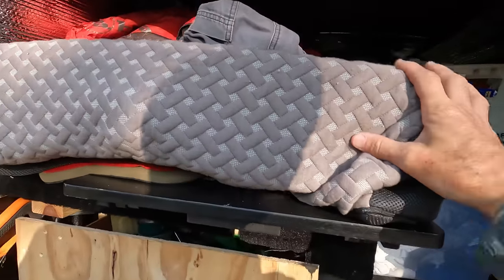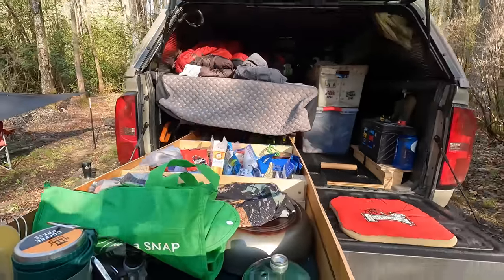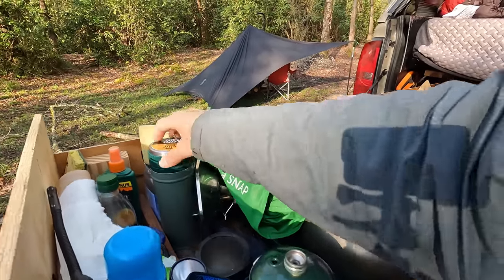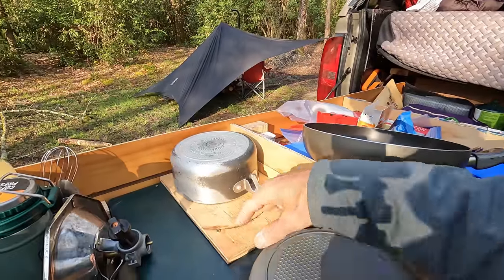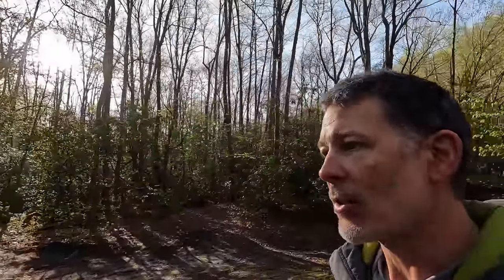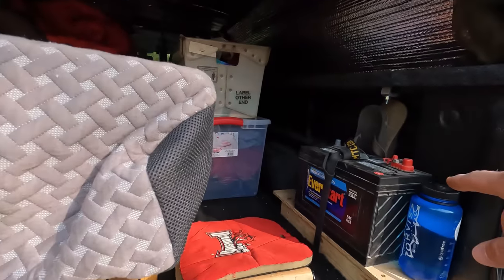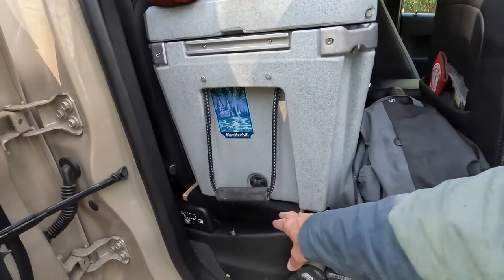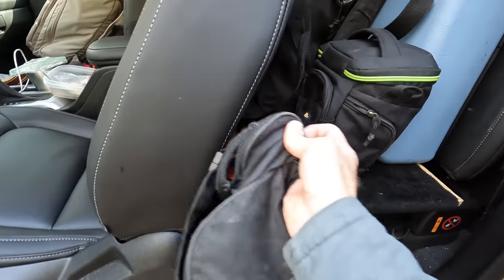The Chevy Colorado makes a great Truck Bed Camping rig - 6ft bed for comfort - compact for the trail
Here's a walk thru of my new extended cab Chevy ZR2 truck bed camper build.  when my nissan died I needed a truck that was road trip and off road capable.  Living in Arkansas nearly all of my trips start with hours on pavement before hitting the trails...which is why I went with the Chevrolet Colorado ZR2 Bison.  The build is very similar to the one I made for my Nissan Titan but with more storage under the sleeping platform.  I kept many of the same features from my old build because it performed well in off road environments.  The extended cab Chevy ZR2 has a 74 inch bed which has been really nice.  I'm on my second year of truck bed camping and have 4 weeks on the road in this new rig.  Not only is the ZR2 a capable off road vehicle...it's a nice ride on the highway too!  Looking forward to road tripping all over the US this year! The only thing I might build is dedicated storage along the passenger wheel well but I'm not sold on that yet.